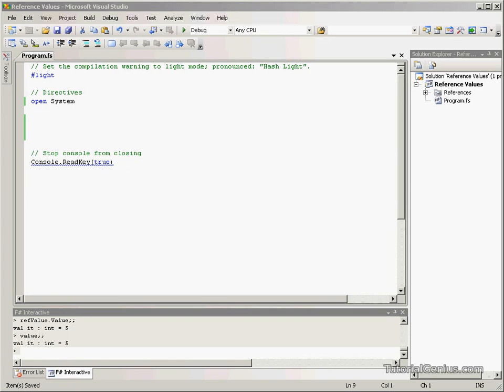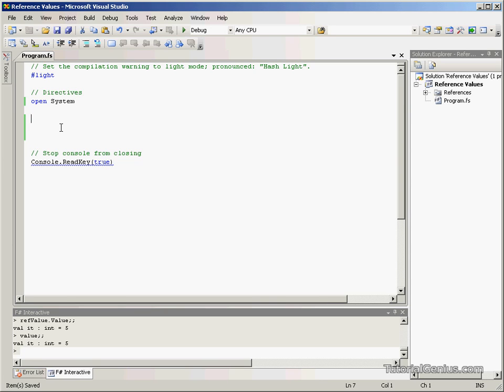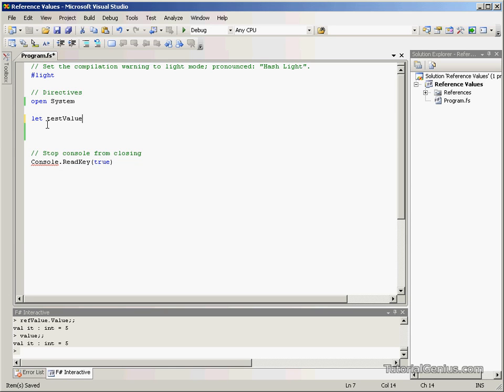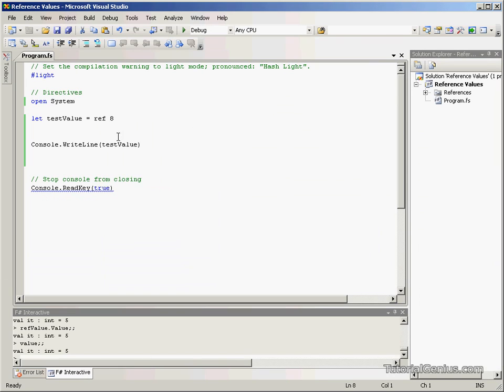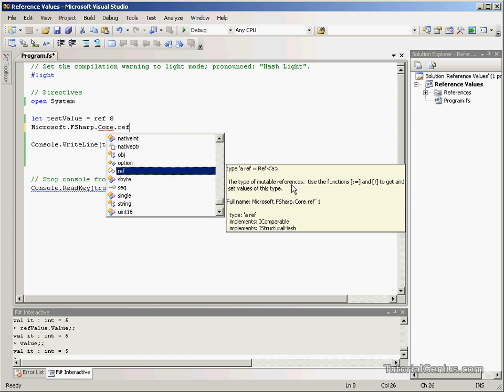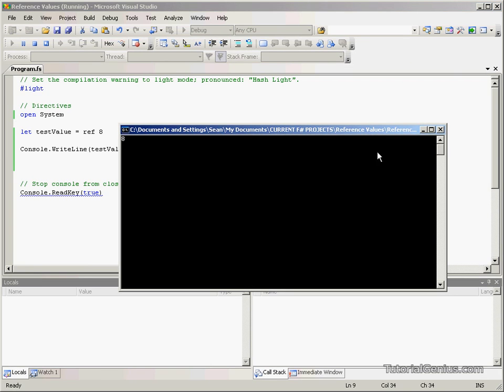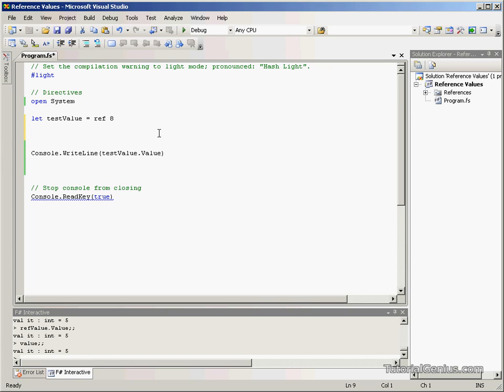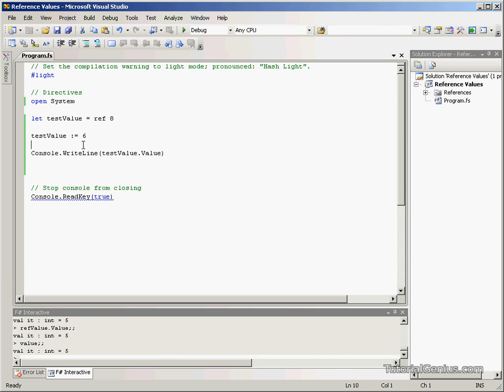F# (F-Sharp) Tutorial - 3.3 - Reference Values [TutorialGenius.com]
F# (F-Sharp) Tutorial from TutorialGenius.com and GinkoSolutions.com.

This course teaches you F# from the absolute basics to advanced topics of the subject. The course consists of 7 Chapters and 29 Tutorials for your learning pleasure.